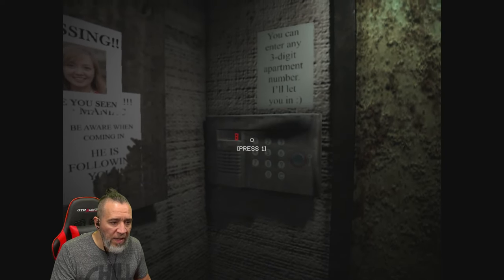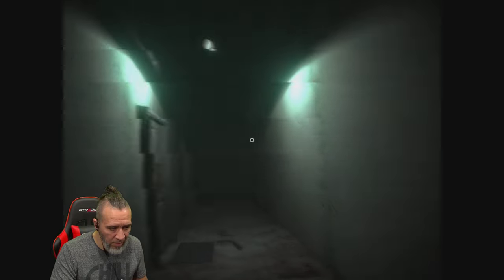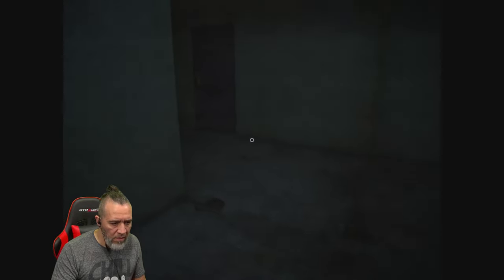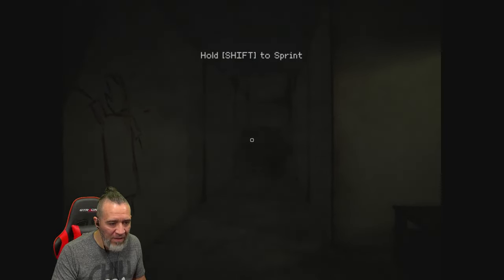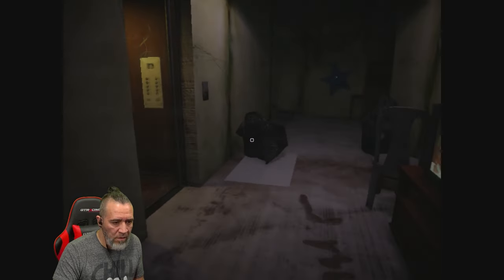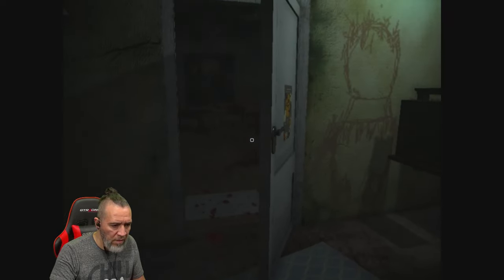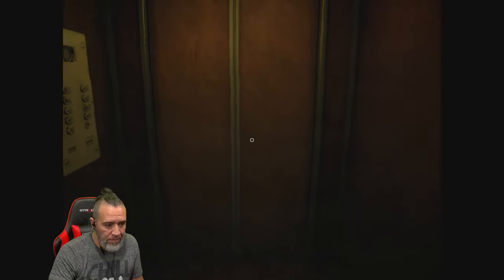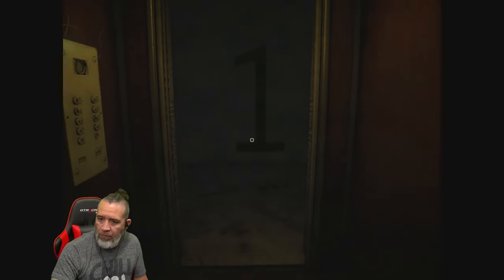Horror Game Elevated Dread Gameplay Review With Commentary Walkthrough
New PC Horror Gameplay.  This is the last house you need to put up flyers in!

You are just a regular child who can't wait to get his first salary from putting up flyers on people's apartment doors. This is the last house you need to do this in, so go ahead!

►Second Channel - Retro Gaming
YouTube.com/@PapiGrayBeardRetro

Help support PapiGrayBeard by following and liking on all social media platforms. Any Tips and Donations are welcomed but never required to have an awesome time here.  Gracias and Thank you.